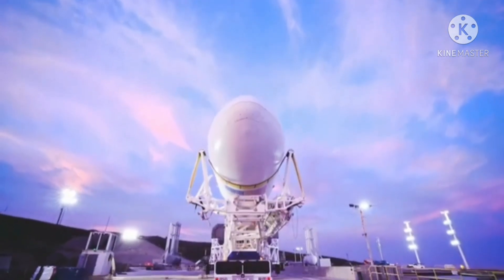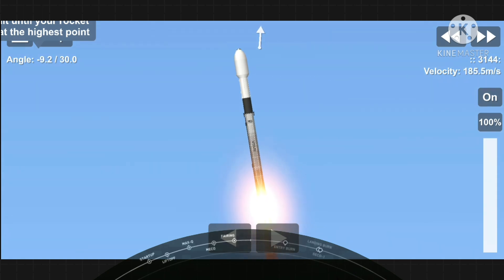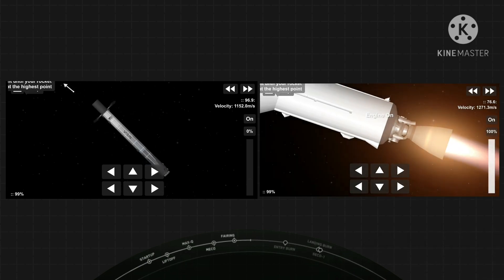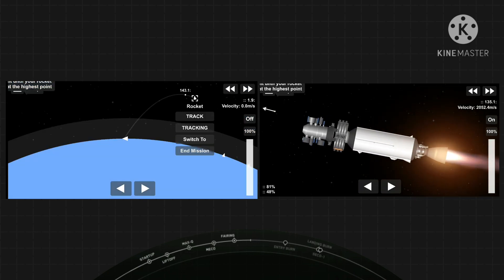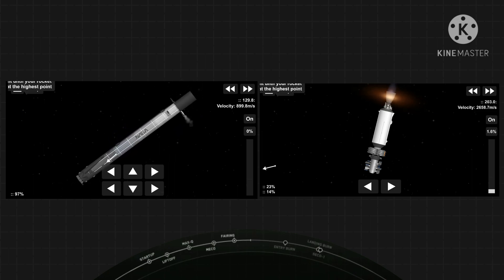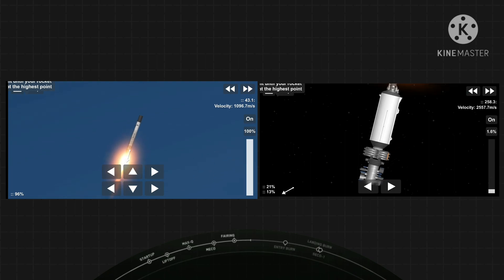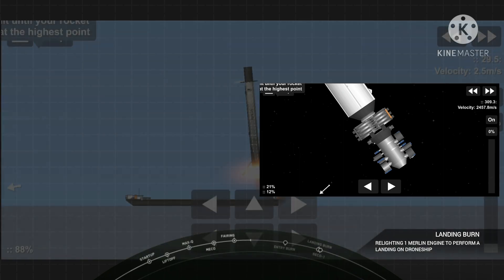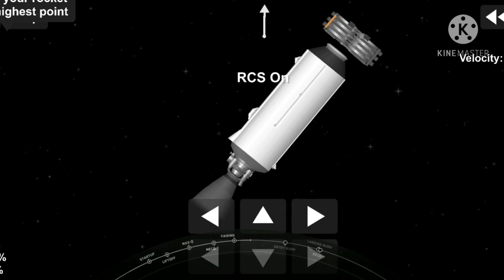Transporter-1 Mission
On Sunday, January 24 at 10:00 a.m. EST, Falcon 9 launched Transporter-1, SpaceX’s first dedicated SmallSat Rideshare Program mission, from Space Launch Complex 40 (SLC-40) at Cape Canaveral Space Force Station in Florida.

Falcon 9’s first stage booster previously supported launch of Crew Dragon’s second demonstration mission, the ANASIS-II mission, a Starlink mission, and launch of Dragon’s 21st cargo resupply mission to the International Space Station. Following stage separation, Falcon 9’s first stage landed on the Of Course I Still Love You droneship, stationed in the Atlantic Ocean.

On board this launch were 133 commercial and government spacecraft (including CubeSats, microsats, and orbital transfer vehicles) and 10 Starlink satellites – the most spacecraft ever deployed on a single mission. The Starlink satellites aboard this mission were the first in the constellation to deploy to a polar orbit.

here's the Discord Link for Spaceflight Simulator

The payload is in the blueprint list

TIMESTAMP

00:00 Intro
00:42 T- 30
01:20 Liftoff
02:31 Max-Q
03:49 MECO
04:20 Fairing Sep
09:00 Entry Burn
10:00 SECO
10:35 Landing Burn
11:06 Touchdown
11:55 Satellites Deployment

I'm on Instagram as @sfs.feather. Install the app to follow my photos and videos.

CYA